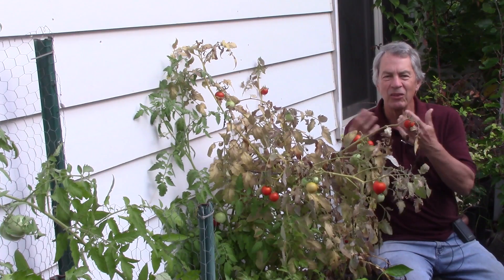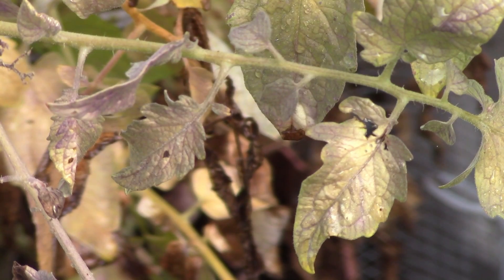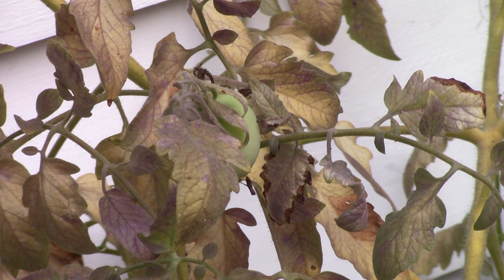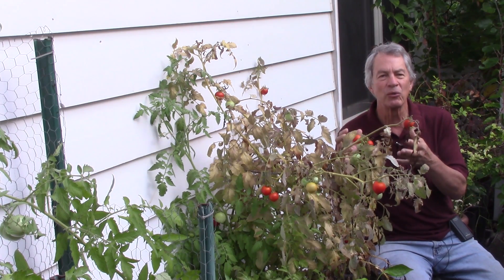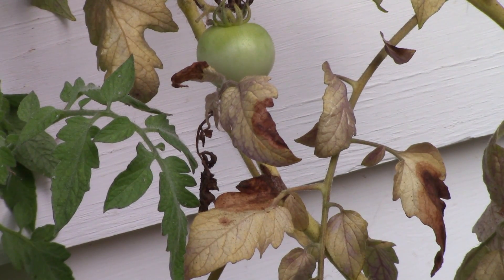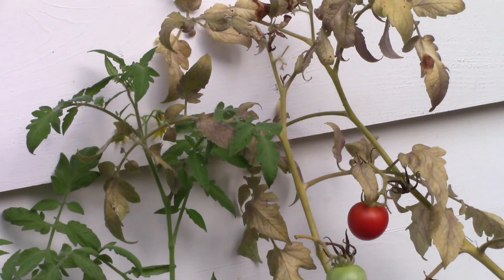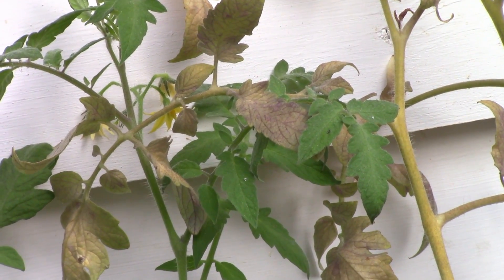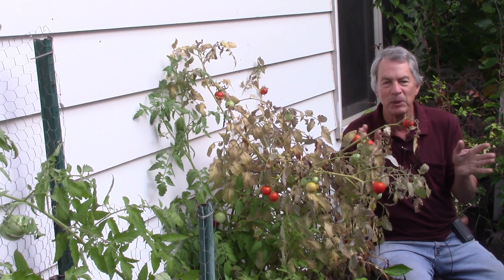Phosphorous Deficiency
Phosphorus is one of the three main nutrients that are in fertilizers because plants use so much of it. It is used by plants for root growth, stem and leaf growth, and for fruit development. It is an important part of the metabolic processes that keep a plant alive.
There may be plenty of phosphorus in the soil, but the plant can’t get it. This often occurs when tomatoes and other plants are planted too early in the spring and the soil is too cold for healthy plants. If there is a phosphorus deficiency early in the season the plant may grow so slowly that it becomes a dwarf plant that doesn’t produce many tomatoes or other fruit.
Plant use a lot of phosphorus, so even if there was plenty at the beginning of the season, there may not be enough at the end of the season, which is what gardeners see at this time of year. If the phosphorus deficiency develops late in the season the plant may stop producing fruit or the fruit may be small.